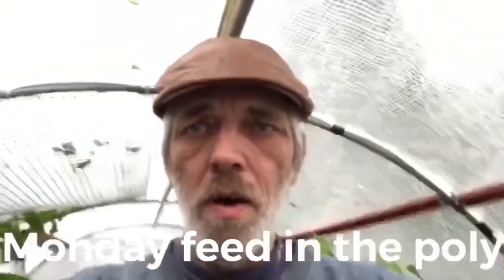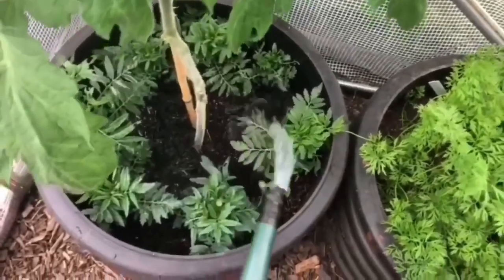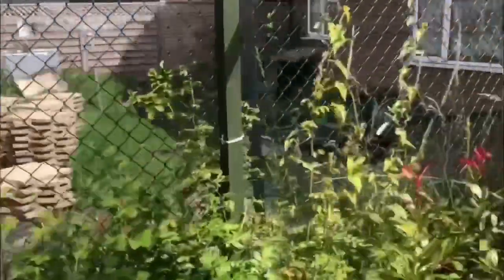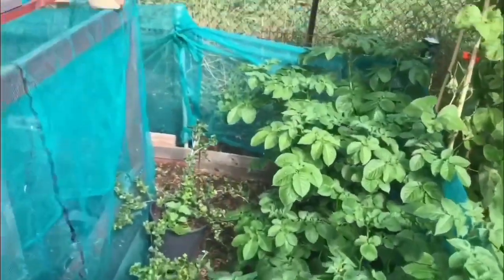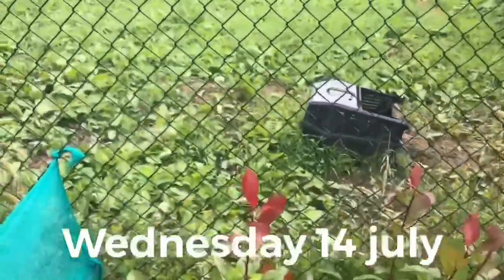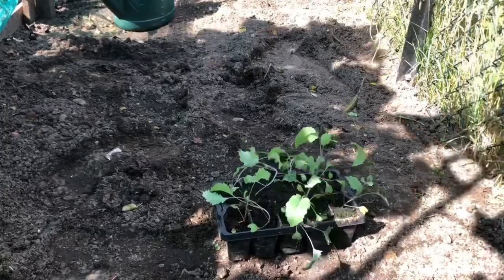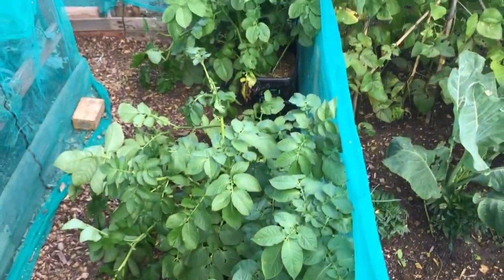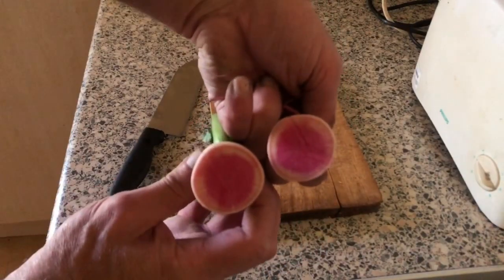kestrel potatoes harvest #102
Monday feed in the polytunnel bindweed all over the fence removed .rhubarb kestrel potatoes & winter radish red meat harvest